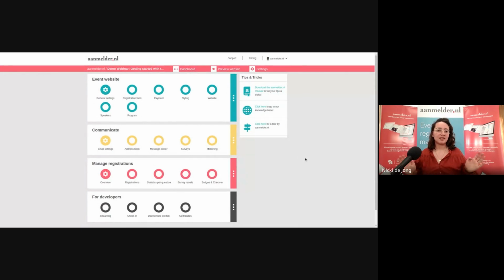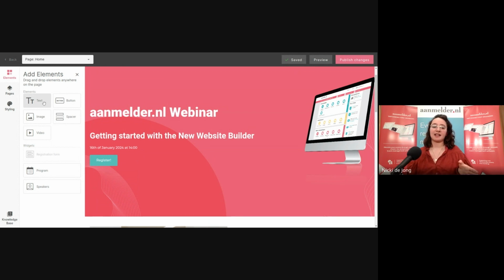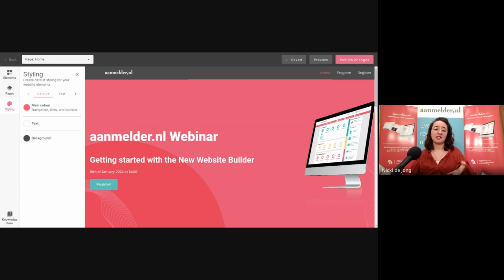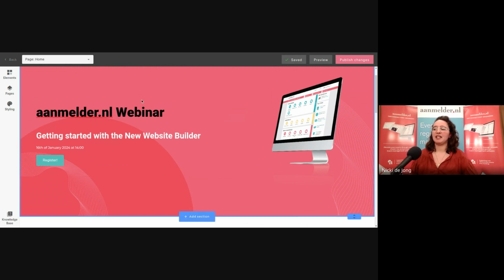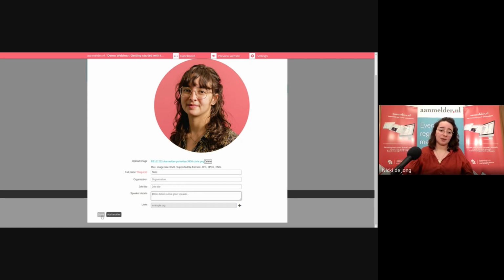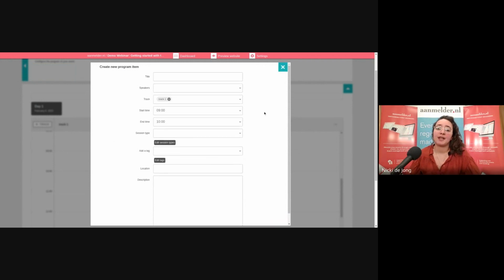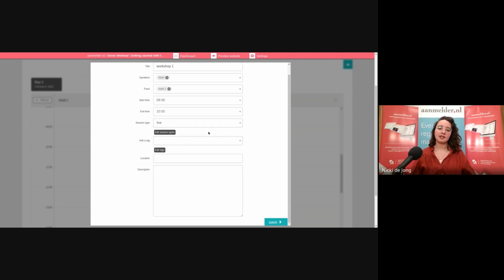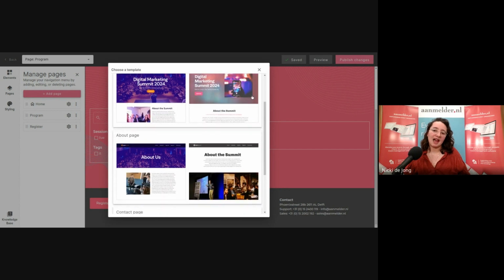aanmelder.nl webinar: Getting started with the Event Site Builder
Our Support Specialist Nicki tells you more about our new Event Website Builder. Tip: check out the blog, download the infographic with useful tips & tricks and get started right away!

Introduction - 00:00
New vs old - 2:01
Overview New Website Builder - 5:06
Sections - 6:17
Elements - 8:19
Styling - 12:20
Speaker - 16:55
Program - 23:11
Templates - 31:10